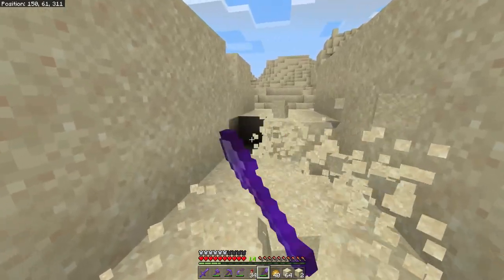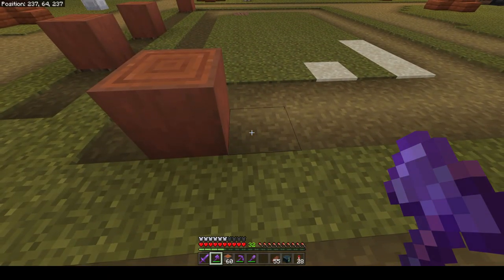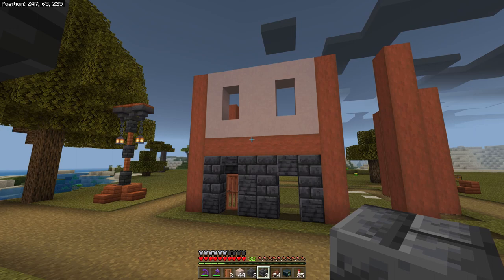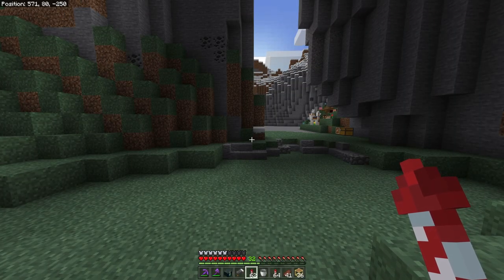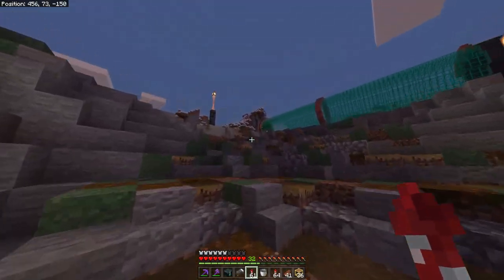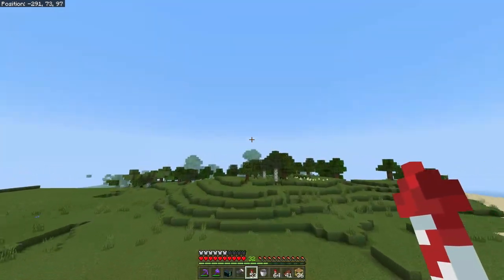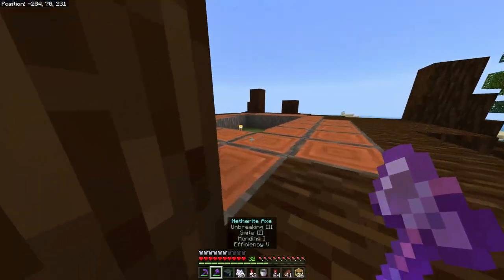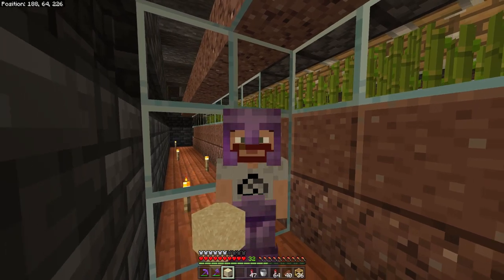Village House | Sockscraft Episode 7 | Minecraft Bedrock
Welcome to my new Minecraft series. This time around I've joined a bedrock realm with a group of friends. We will be building a ton of automated farms throughout this series to attempt to make as much 'yum-yum' as possible. yum-yum is a custom currency that we created on this server for trading at player shops. At this point, I'm the only one making videos, though I do plan on showing off the other guy's builds as they progress.

In this episode, build a house for the villagers, well maybe we will put villagers in it. Either way, our little town is growing. We took a break from making our industrial district and it was a nice way to mix it up.